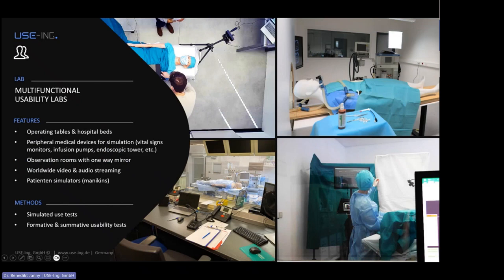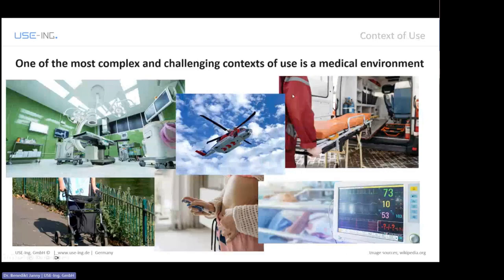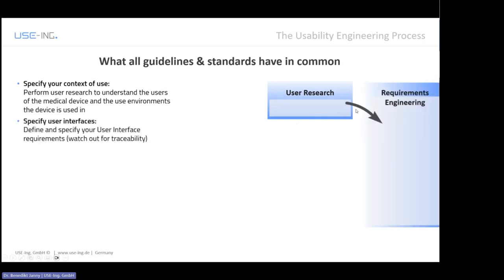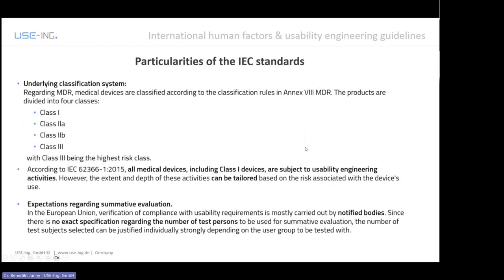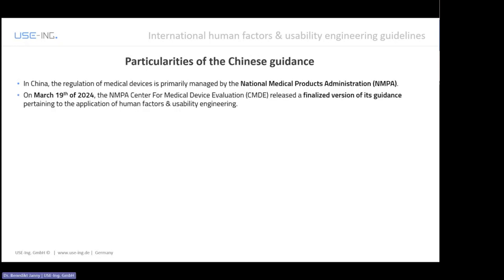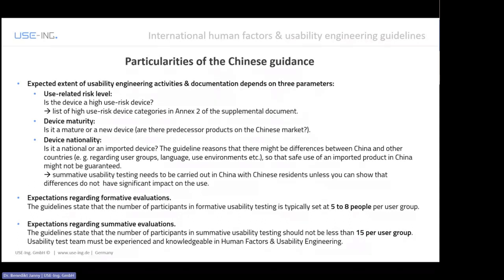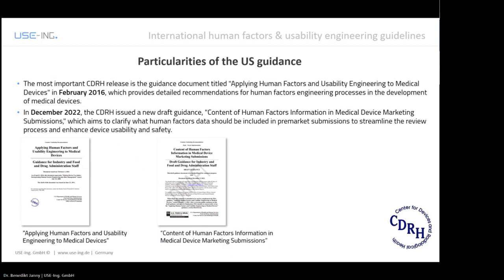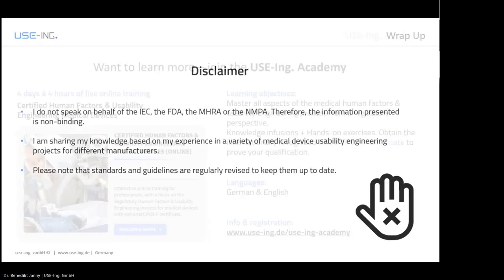Around the Globe – Med Tech Usability Evaluations in an International Context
The regional regulation and definition of standards to be complied with is constantly increasing, also in the field of medical usability engineering.
The latest publication of the Human Factors guidance of the Chinese NMPA illustrates this trend.

In this knowledge infusion, Dr. Benedikt Janny, compares existing international guidelines and elaborates how to validate when addressing different international markets.

Presented by:  Dr. Benedikt Janny, Head of Usability Engineering at USE-Ing.